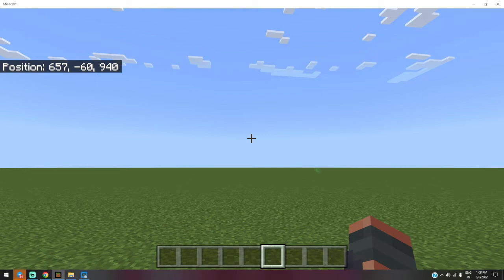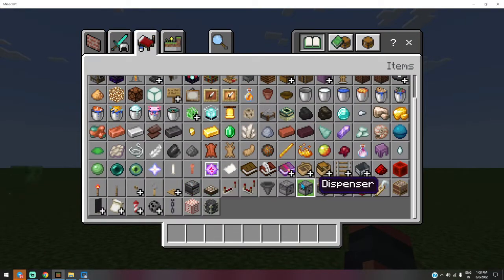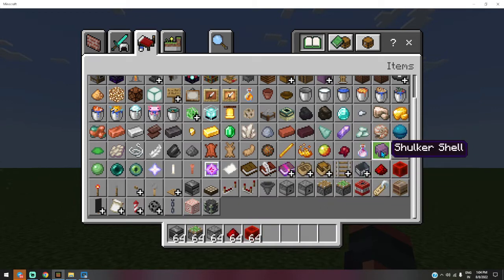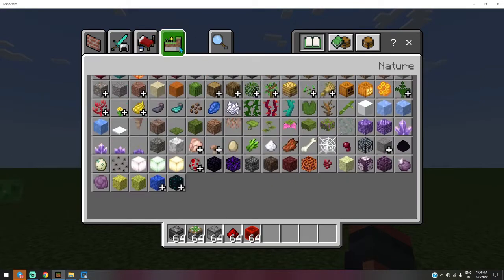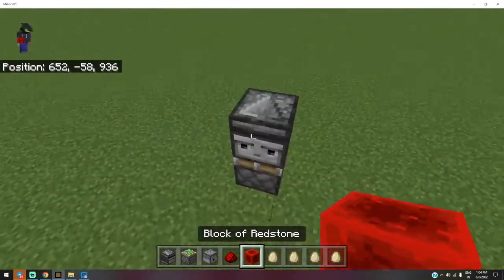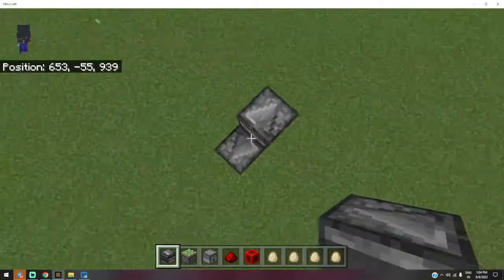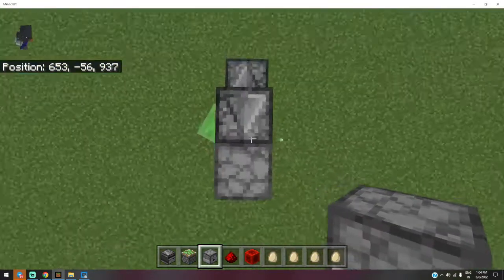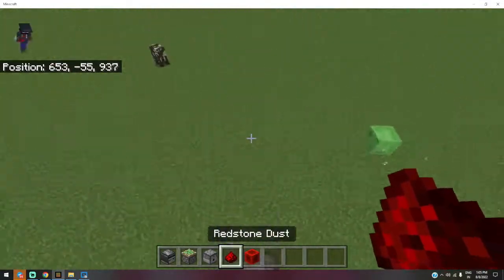Minecraft BeginnersGuide MinecraftGuide DGGAMING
Minecraft Tutorial for Beginners and New Players.

I hope you guys will find it useful

Please do not forget to give like to this video and please do comments